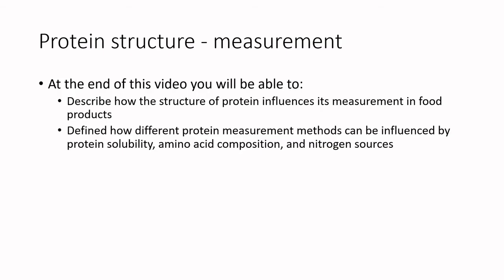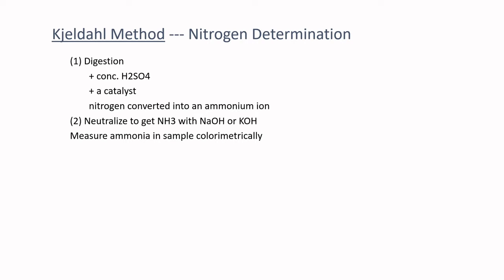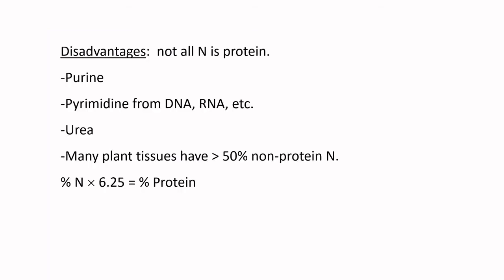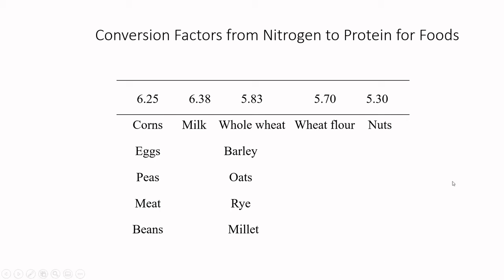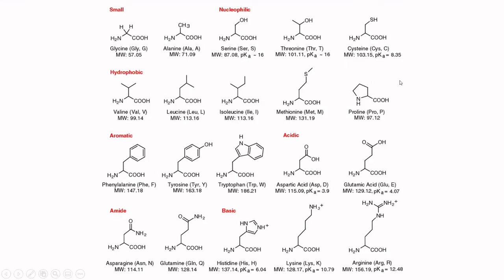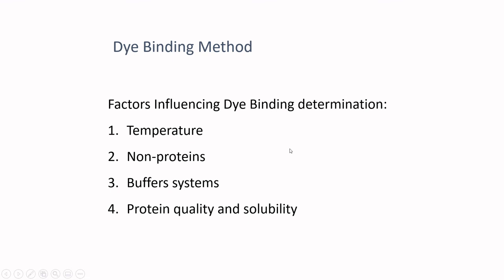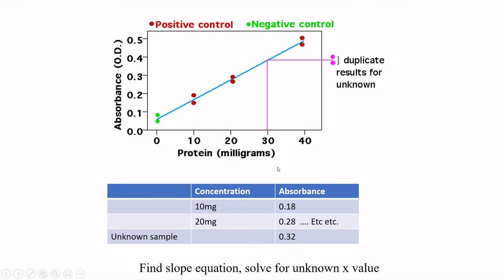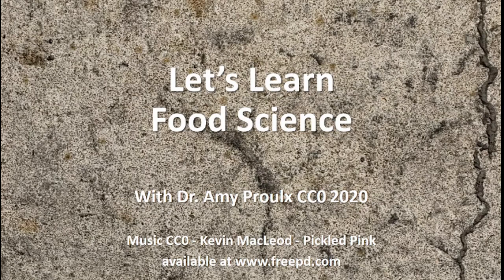Let's Learn Food Science - Protein measurement methods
At the end of this video you will be able to:
-Describe how the structure of protein influences its measurement in food products
-Defined how different protein measurement methods can be influenced by protein solubility, amino acid composition, and nitrogen sources